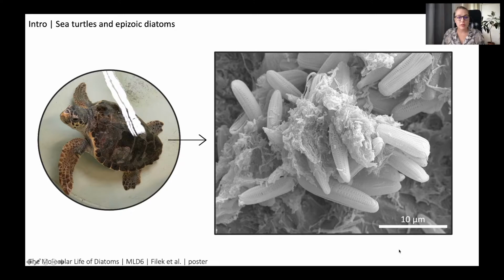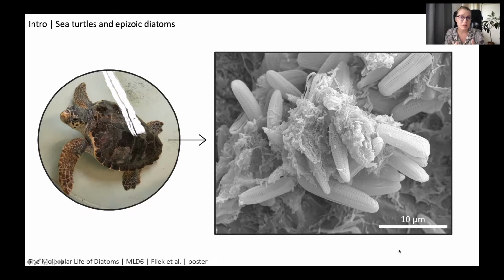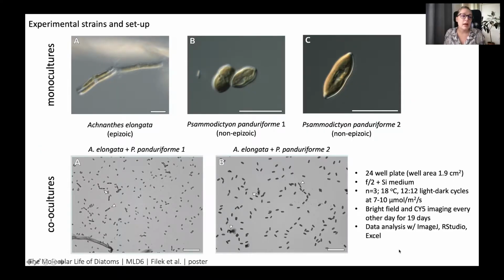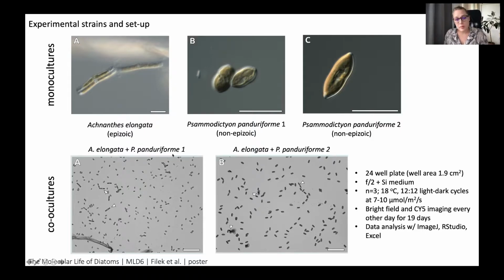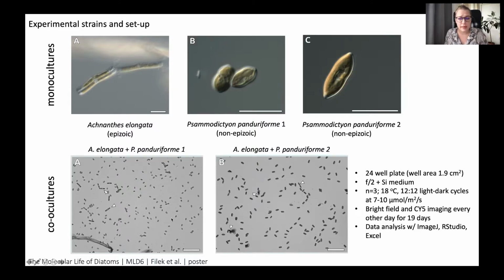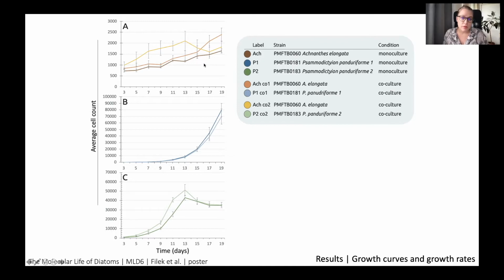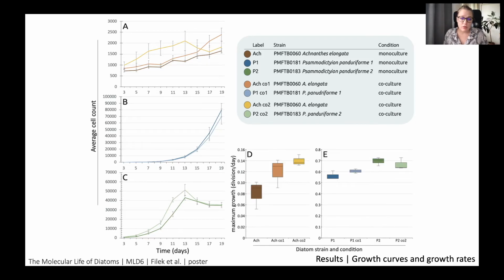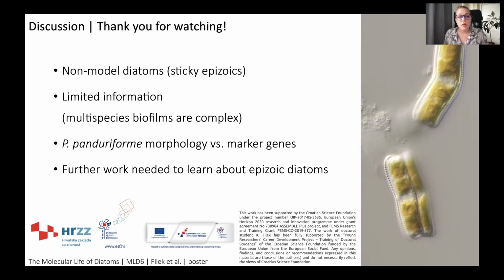MLD6 - Epizoic and non-epizoic diatoms' co-cultures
(Slightly longer than) five-minute poster presentation for The Molecular Life of Diatoms (MLD6) titled: "Growth dynamics of epizoic Achnanthes elongata and non-epizoic Psammodictyon panduriforme in co-cultures" by Filek et al.